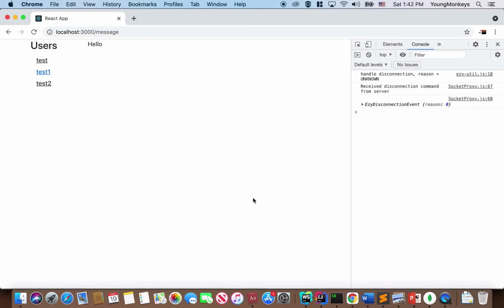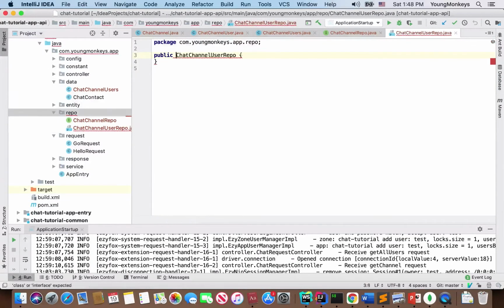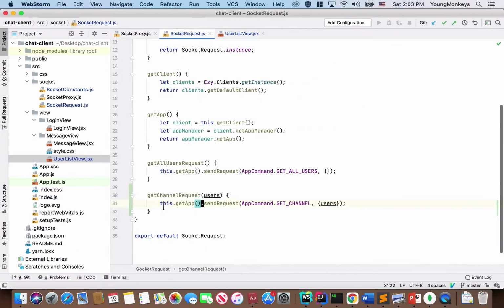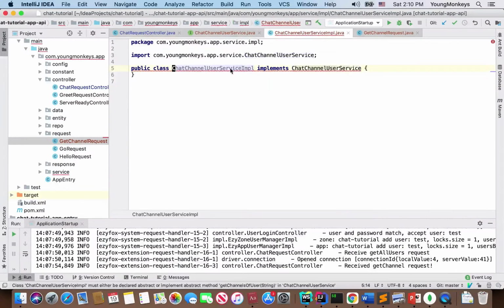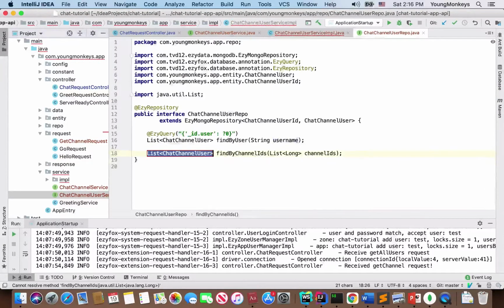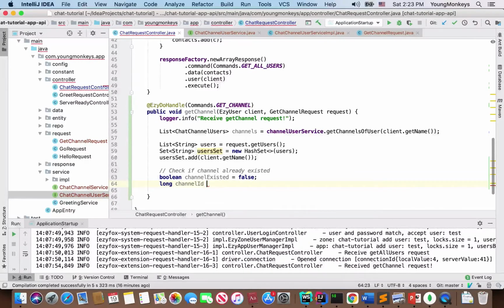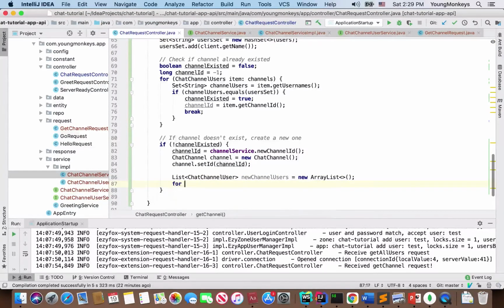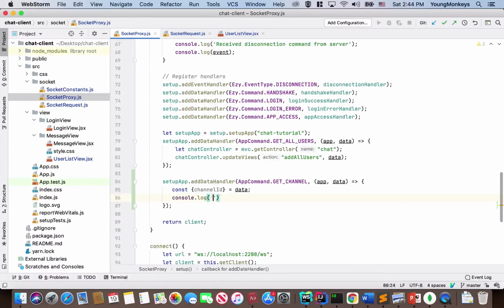EzyChat 009: Design database, set up chat channel